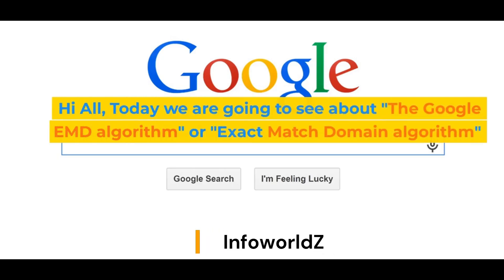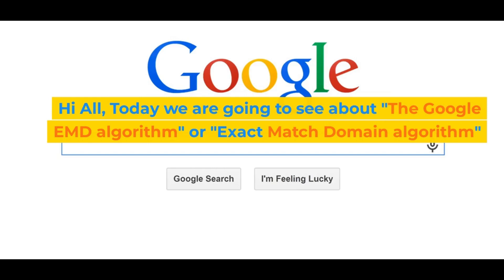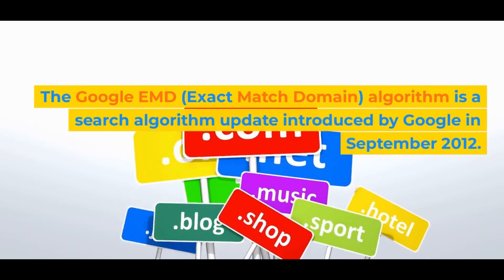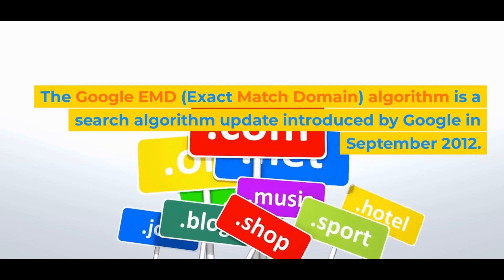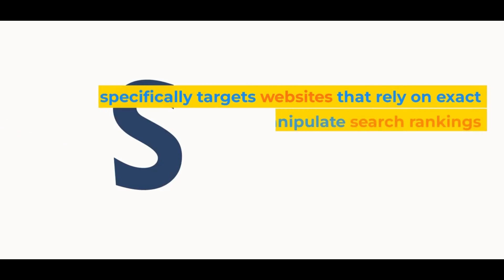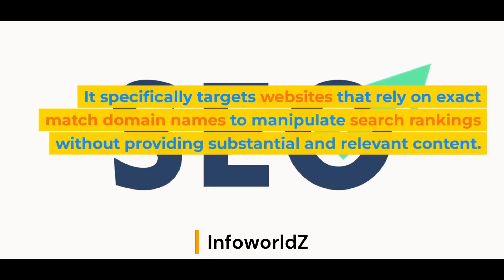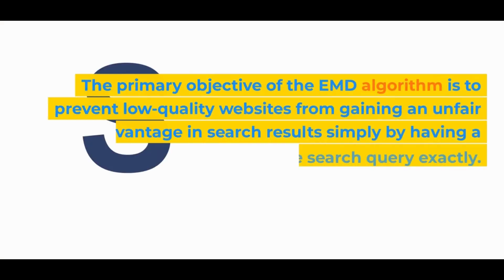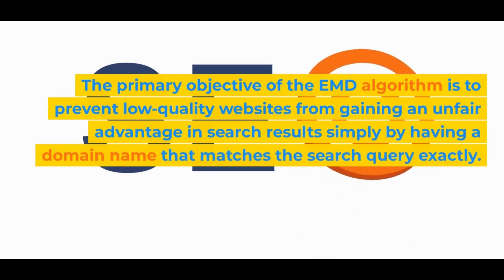Understanding Google EMD Algorithim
Explore the Google EMD algorithm and its impact on search rankings. Learn how this algorithm targets websites that rely on exact match domain names to manipulate search results without providing substantial and relevant content. Discover the motivation behind the EMD algorithm which aims to ensure that websites with exact match domain names offer valuable and relevant content to users. Understand the factors considered by the algorithm and how websites can comply by focusing on high-quality content creation that matches user intent. Gain insights into the importance of user experience and comprehensive website development in maintaining a positive online presence and visibility in search rankings despite the impact of the EMD algorithm.